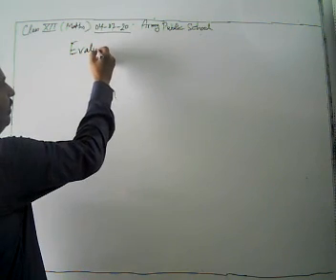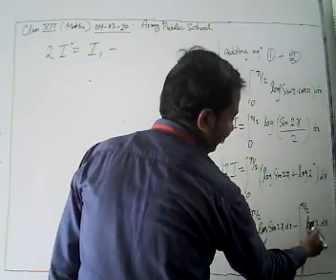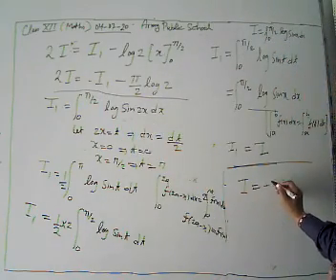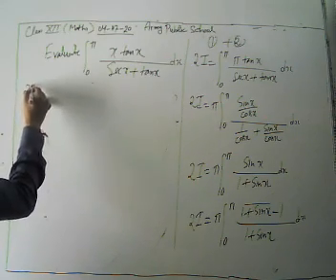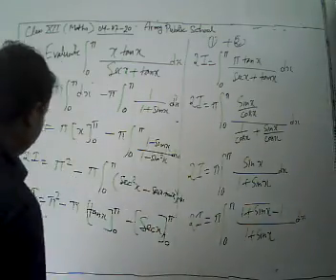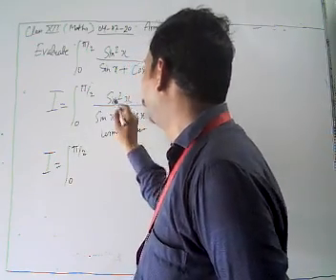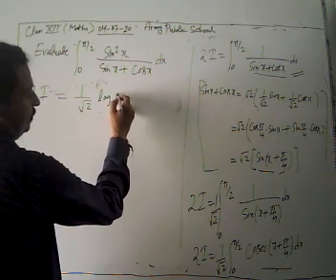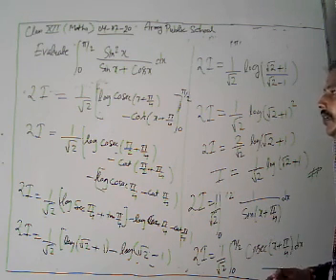CLASS XII MATHS 04-07-2020 BY MR RAKESH TIWARI